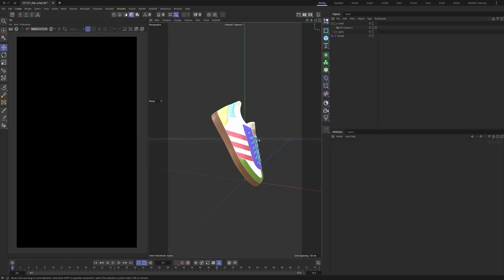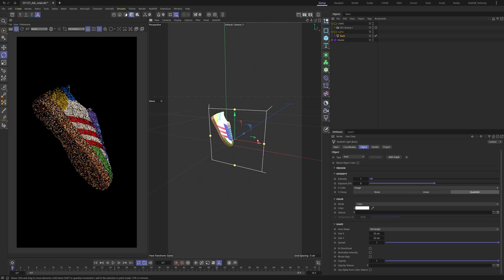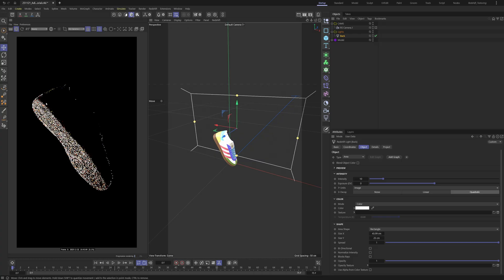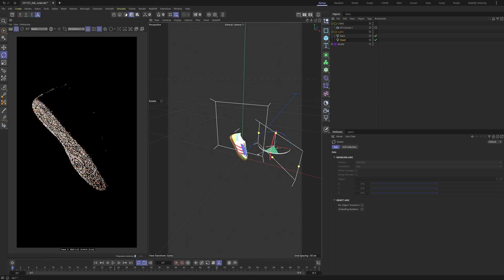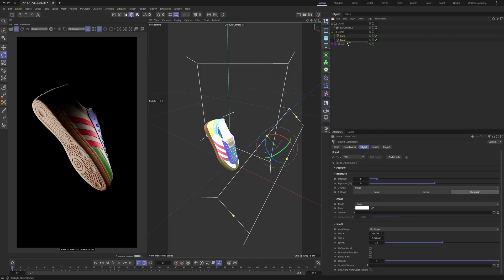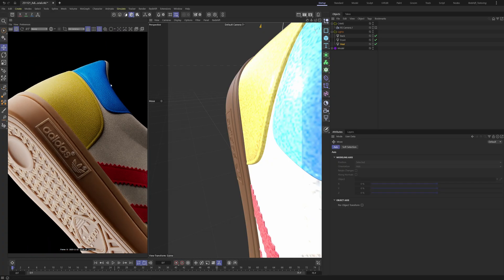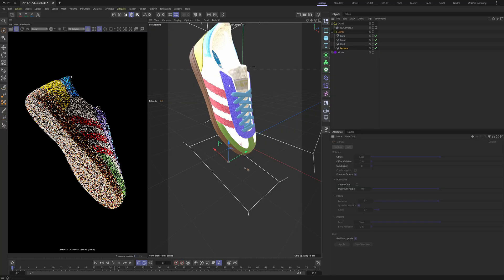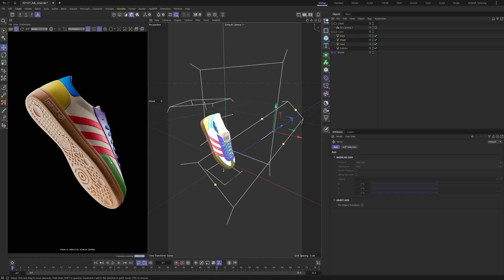Product Lighting 101 In Redshift